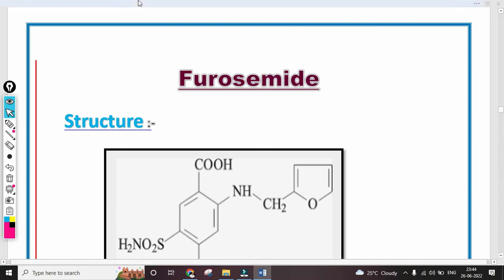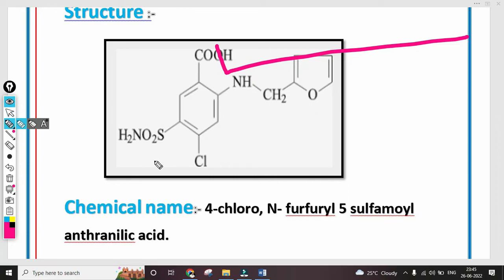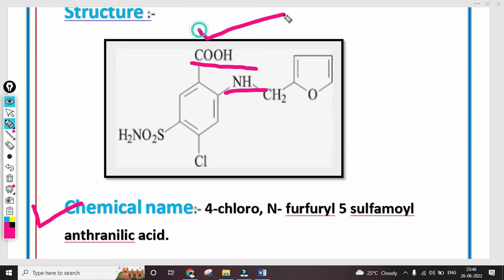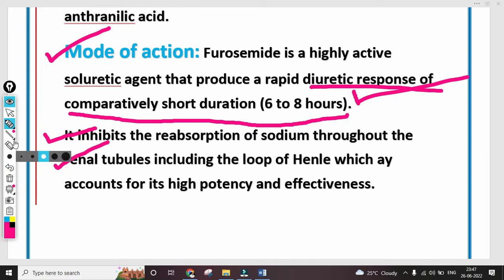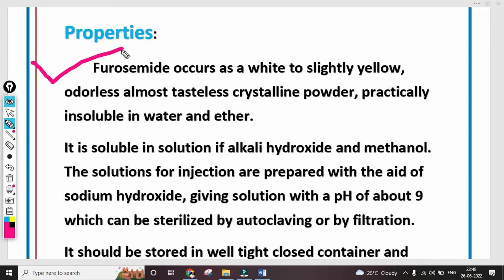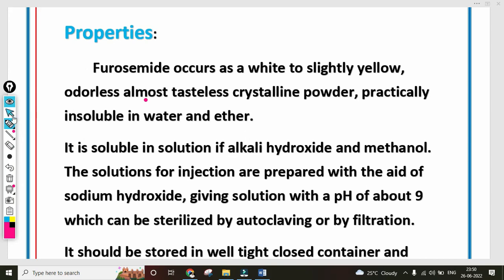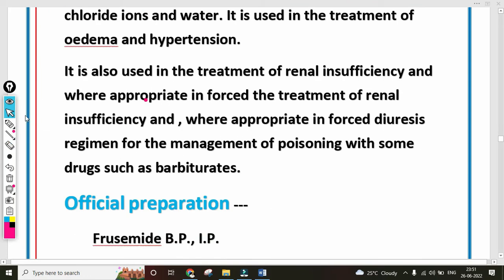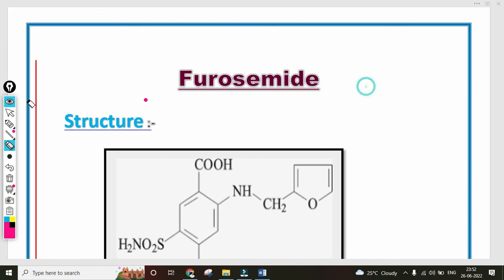Diuretic drug Furosemide drug structure, chemical name, uses and official preparation